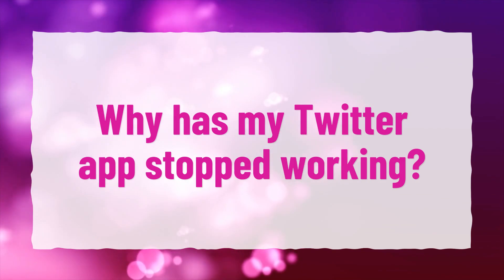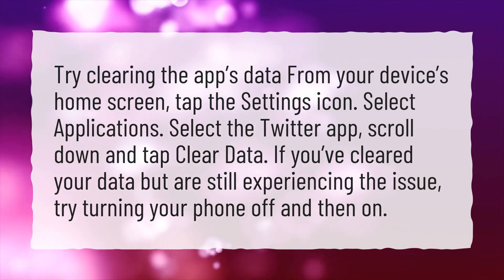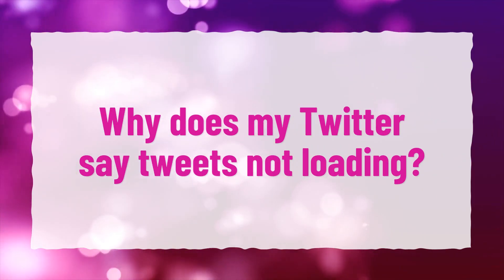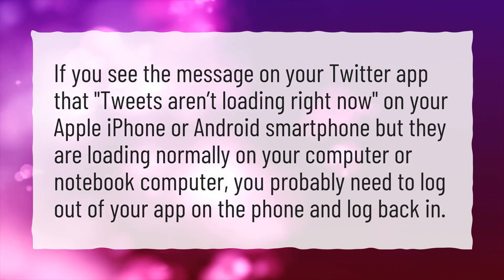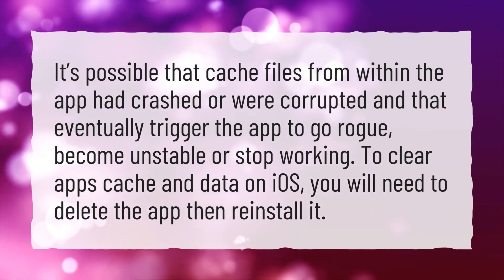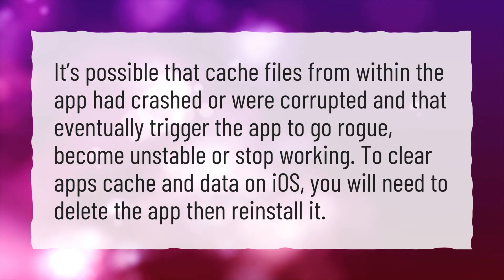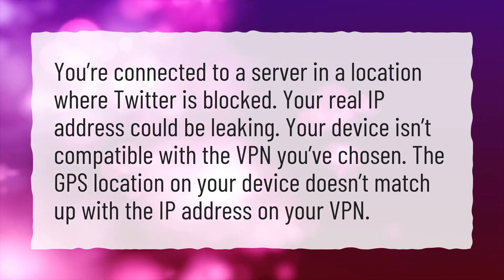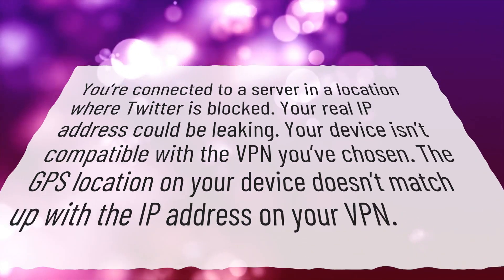Why has my Twitter app stopped working?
More About Is Twitter Down? • Why has my Twitter app stopped working?